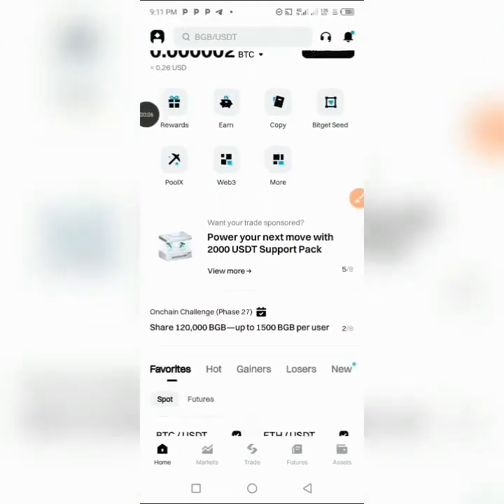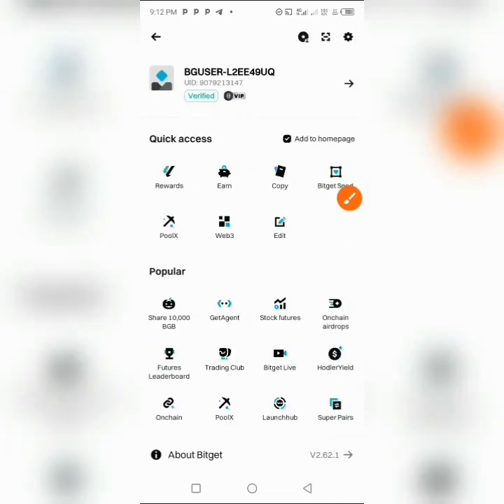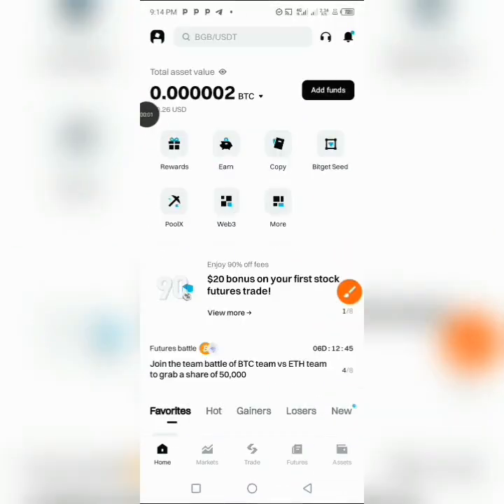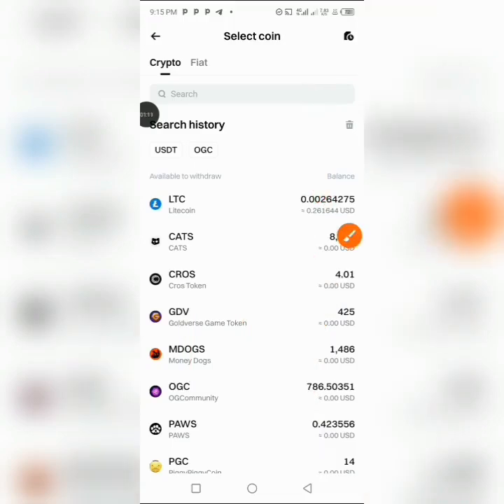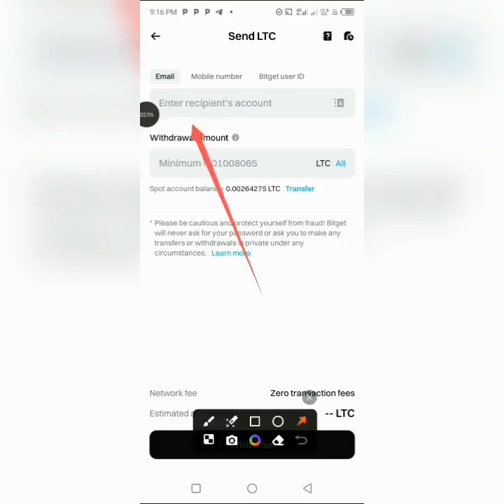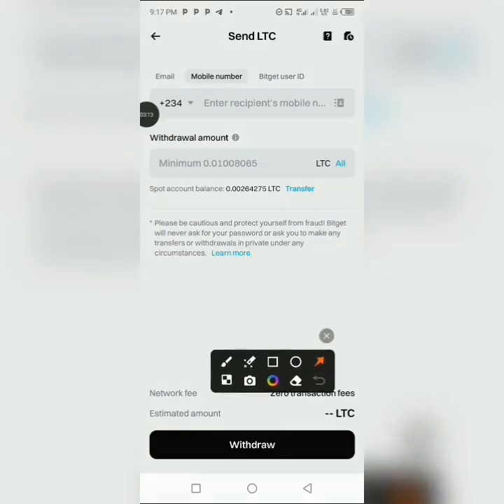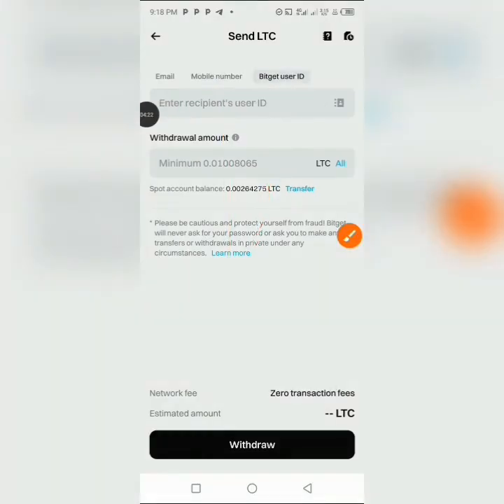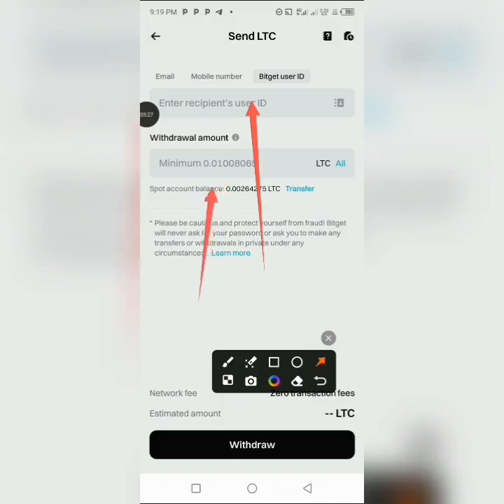HOW TO DO INTERNAL TRANSFER ON BITGET EXCHANGE EFFECTIVELY (Step-by-Step Guide)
Want to learn how to transfer crypto internally on Bitget without paying high network fees or waiting for blockchain confirmation? In this tutorial, I’ll show you exactly how to do an internal transfer from Bitget to Bitget Exchange — fast, secure, and beginner-friendly.

Whether you're sending USDT, BTC, ETH, or any supported cryptocurrency, this Bitget internal transfer guide will walk you through every step so you don’t make mistakes.

✔️ How to find the Transfer feature on Bitget
✔️ How to send crypto from one Bitget account to another Bitget user
✔️ The difference between internal transfer vs blockchain transfer
✔️ How to avoid fees during the transfer
✔️ Common mistakes to avoid
✔️ Bonus tips for beginners on Bitget

Timestamps
0:00 - Intro: Why Use Bitget Internal Transfer?
1:15 - What You'll Need Before Starting
2:05 - How to Find Recipient's UID / Email / Phone on Bitget
3:20 - Step-by-Step: Internal Transfer on Bitget Mobile App
6:45 - Step-by-Step: Internal Transfer on Bitget Website

Zero fees

Instant transactions

No blockchain confirmation required

Safe and reliable for friends, clients, or your other Bitget accounts